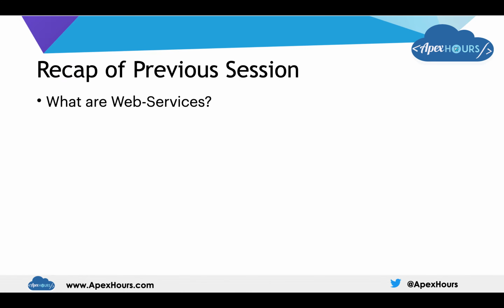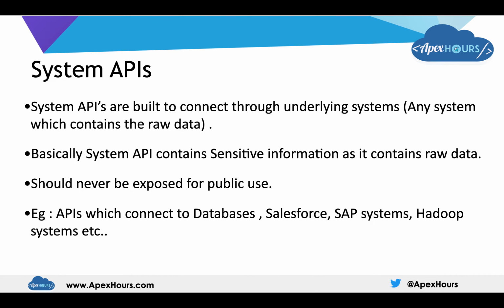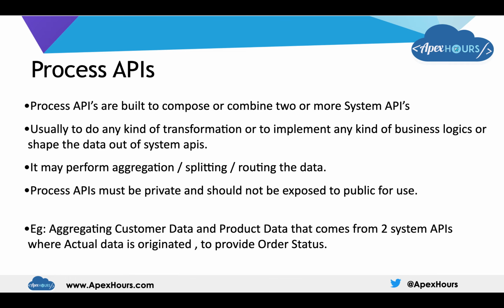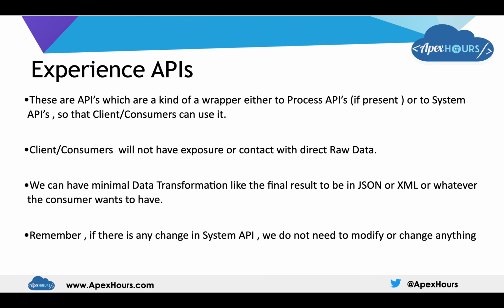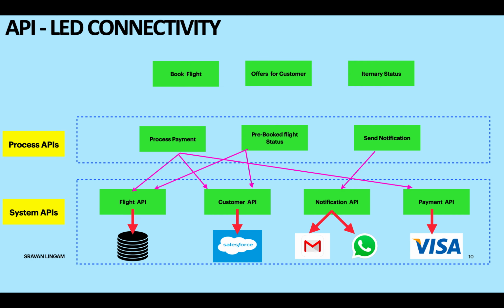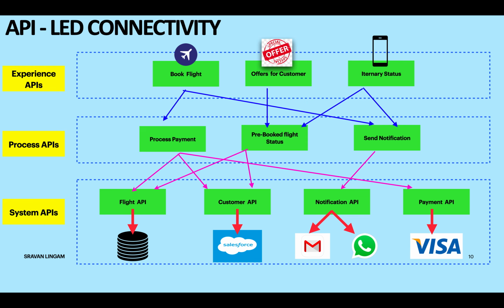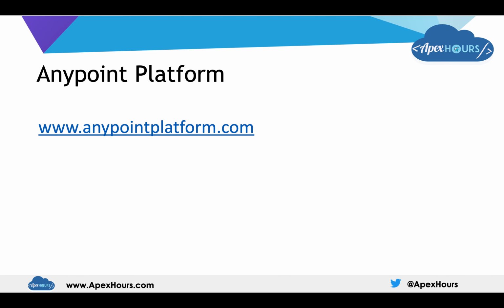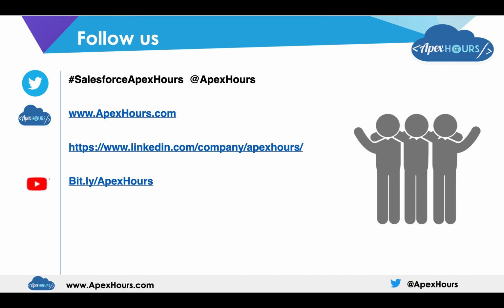Session 2 : API Led Connectivity | @sravanlingam MuleSoft for Beginners 2023